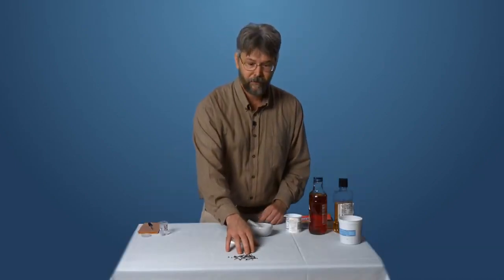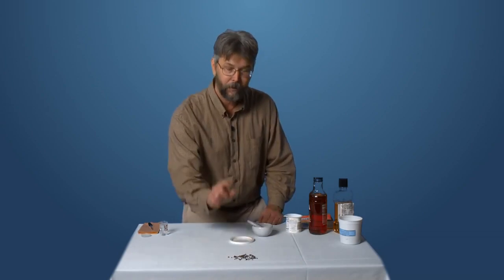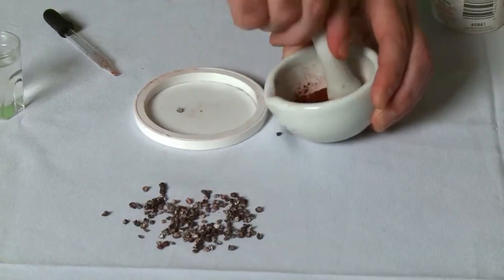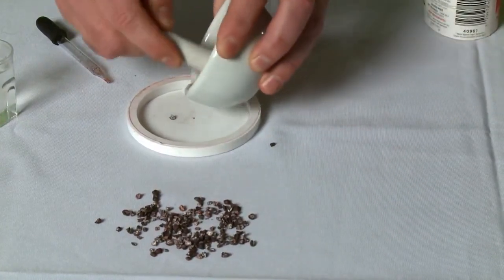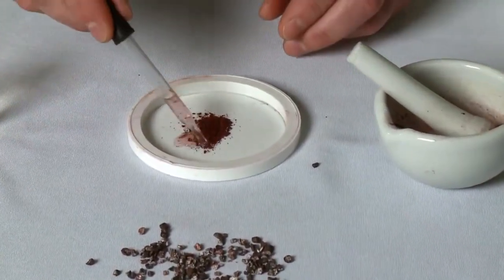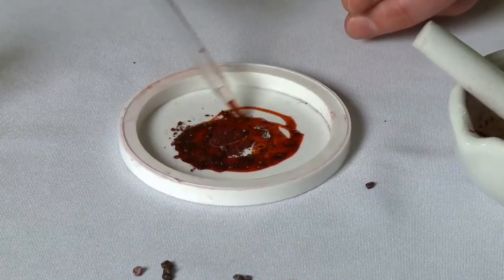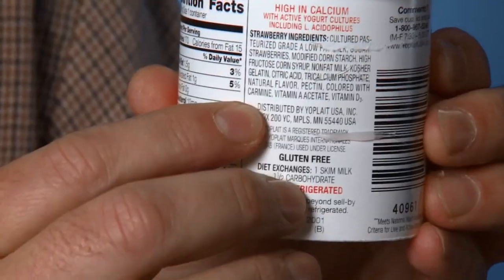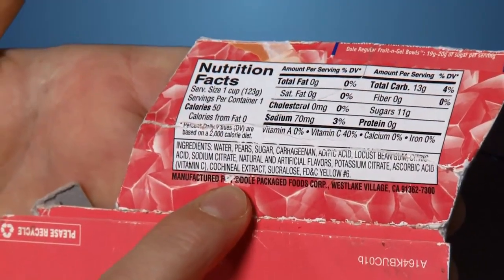North Carolina Museum of Natural Sciences - Cochineal Bugs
Cochineal Bugs by Bob Alderink
North Carolina Museum of Natural Sciences

HOURS DIRECTIONS
Monday—Saturday: 9am—5pm
Sunday: noon—5pm
Thursdays: Nature Research Center open till 9pm
First Fridays: 9am—9pm
Prairie Ridge closes daily at 4:30pm